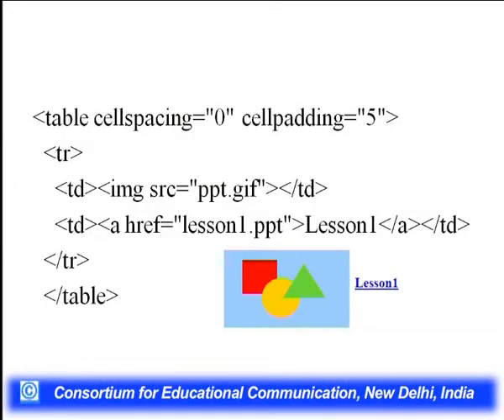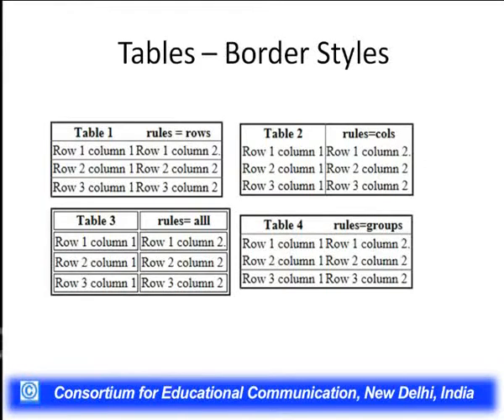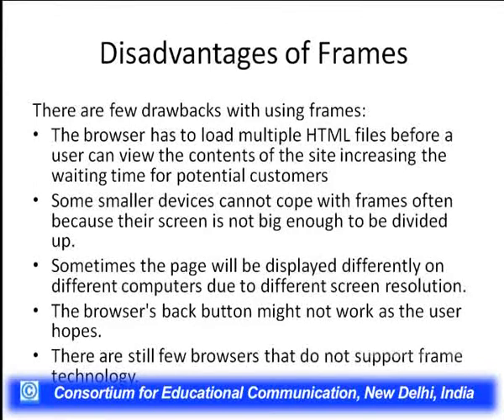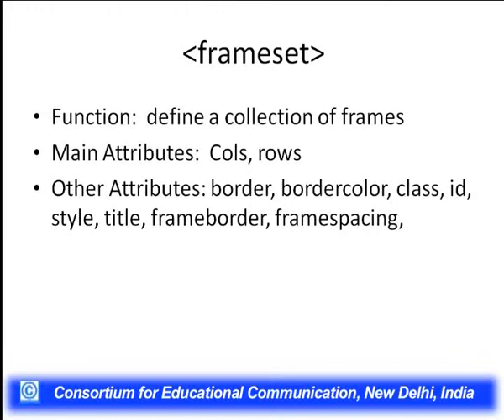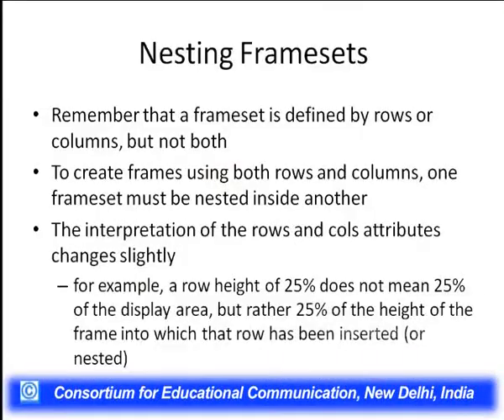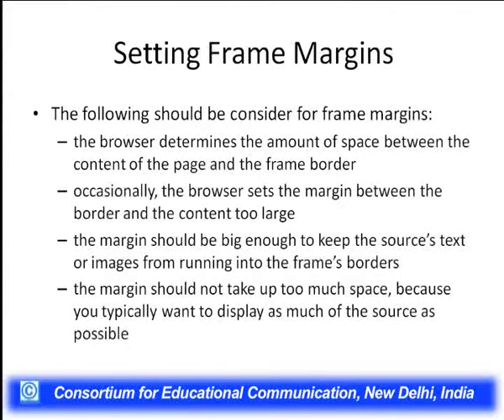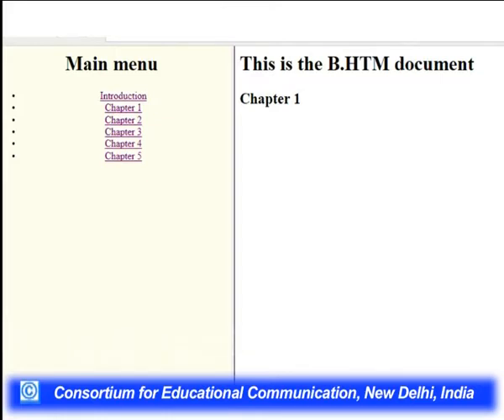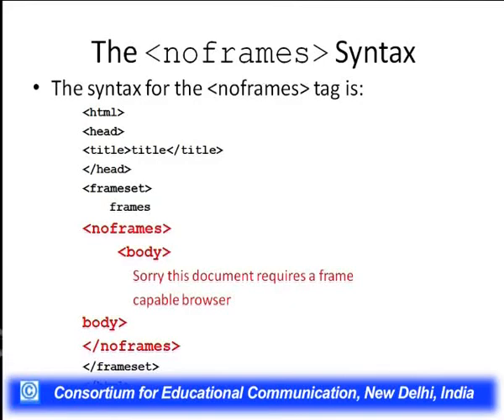HTML - III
This Lecture talks about HTML - III